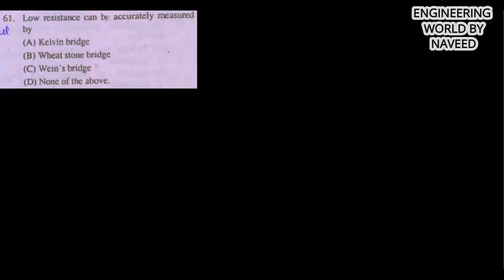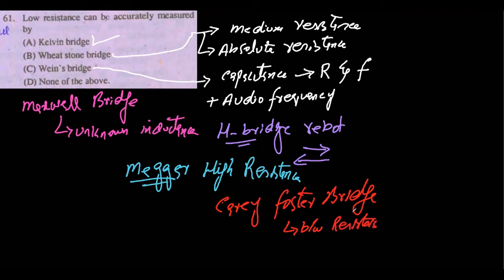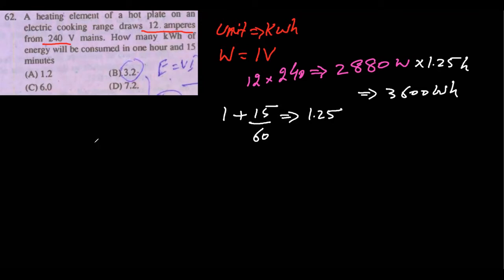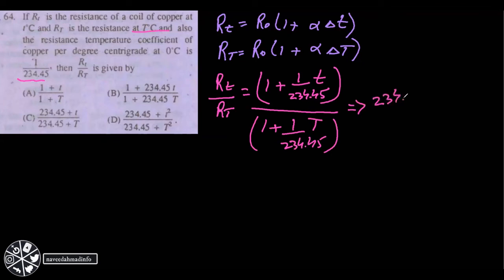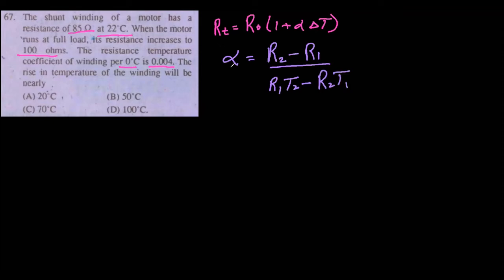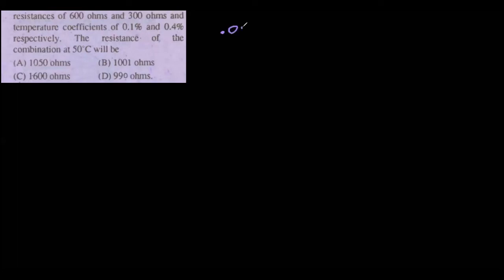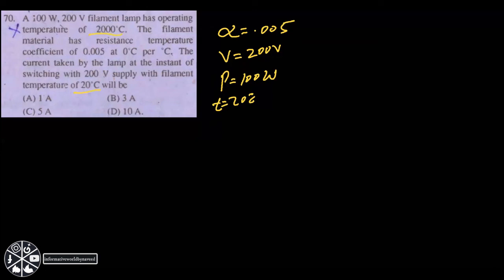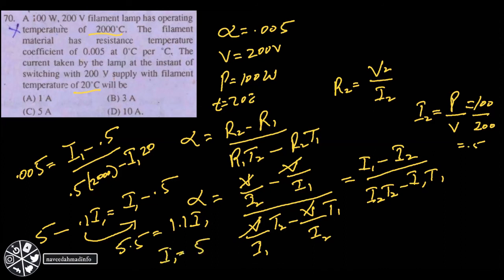Handa MCQ || Chapter 01|| Electric Current and Ohm's Law || MCQ No 61 to 70 || Engineering World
Hi,

In this video, I explained chapter 01 of Electric Current and Ohm's Law, MCQ No 61 to 70... If you have any question you can post that in the comment sections
.Thank you so much.